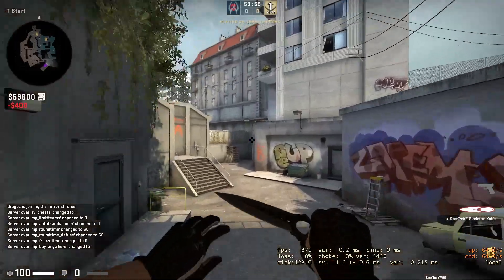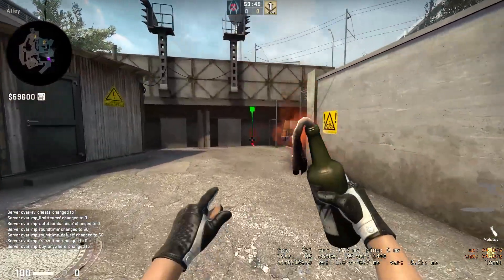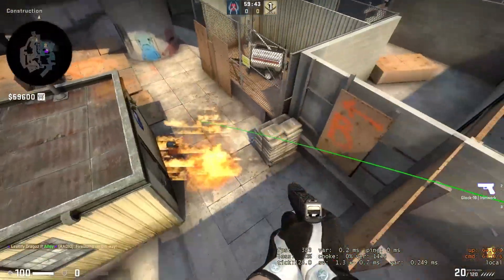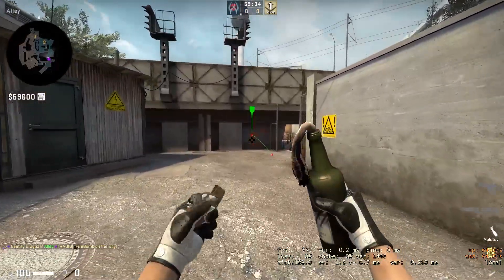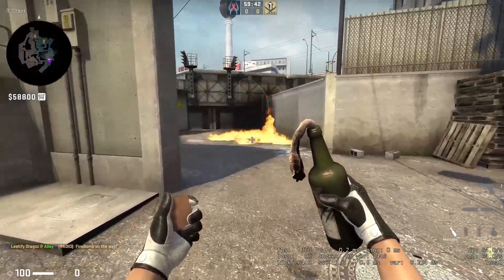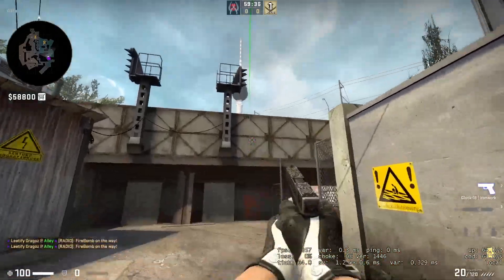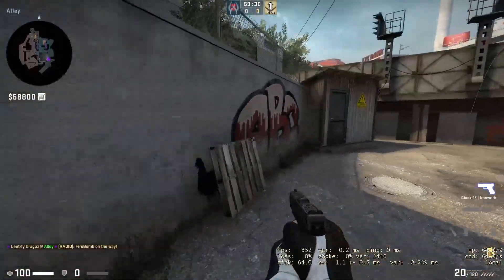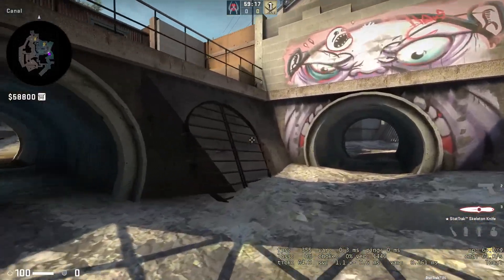How To Make Your Practice Map 128Tick In CSGO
command -      -tickrate 128